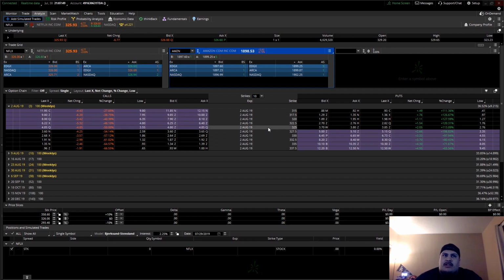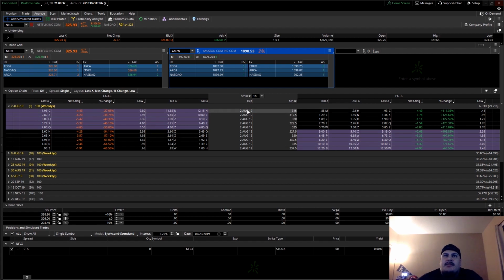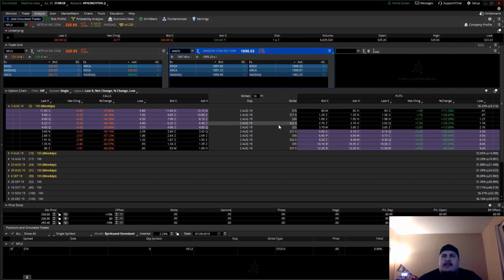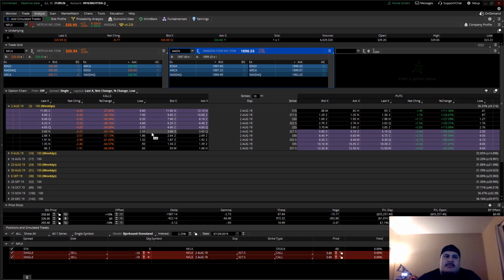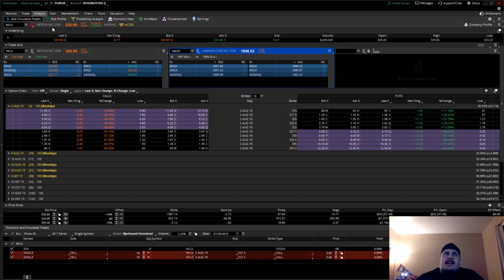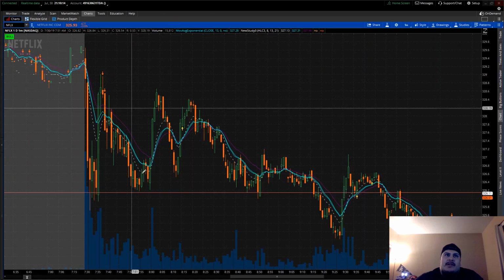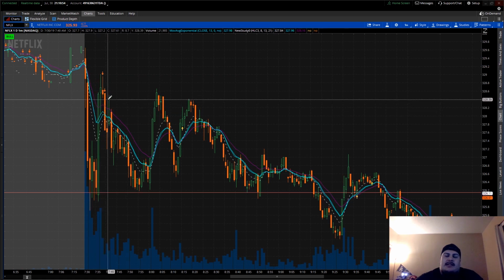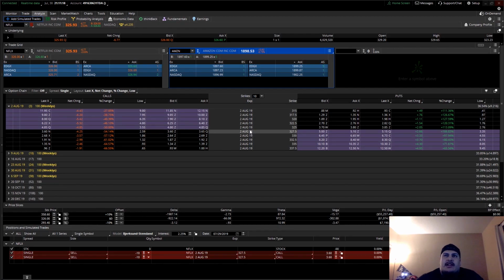options trading basics - simplest explanation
In this vid we go over simple Options terminology how to pick a strick price and the easiest way to trade options $NFLX $NFLX

Follow us on:
Facebook New Age Wall Street